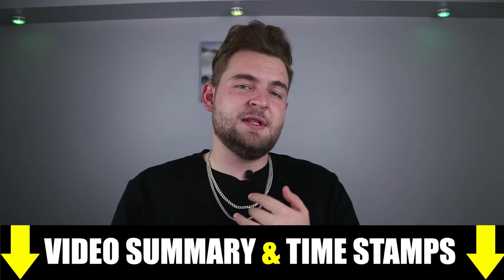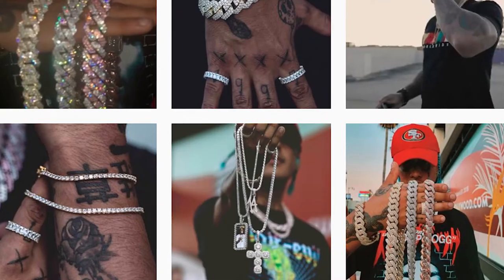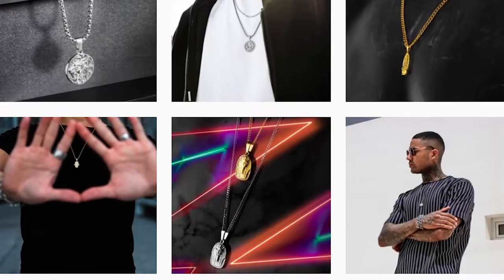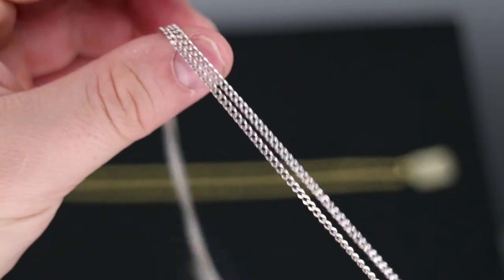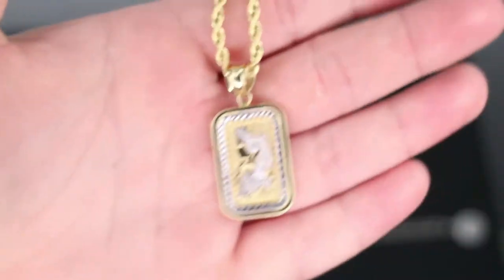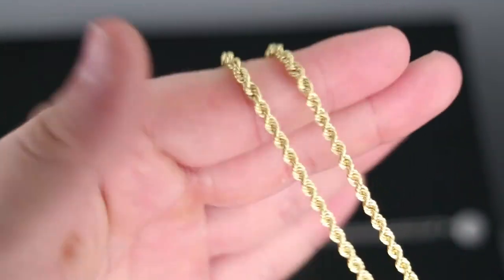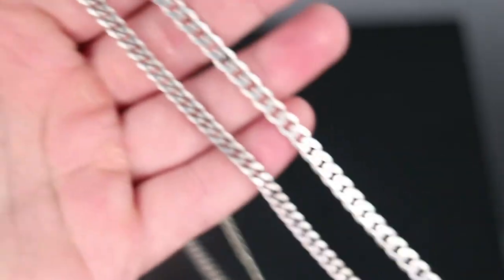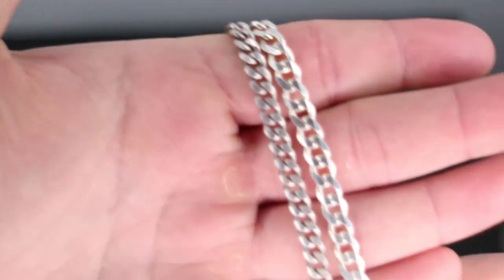Mens Jewelry Guide Part 1 - “Fashion Jewelry vs The Real Deal”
Mens Jewelry Guide Part 1. in today's video i'll be discussing the differences between fashion jewelry and the real deal as well as some basics when it comes to jewelry

Video Summary
1. Types of jewelry 0:18
2.  Basics Gold & Silver 2:14
3. Polished and Unpolished 3:57

In this video George from GP Lifestyle kicks off his guide to mens jewelry going over some of the bare bones basics in later videos we will  dive  into other topics such as mens guide to wearing jewelry and a mens jewelry style guide as well as mens jewelry shopping